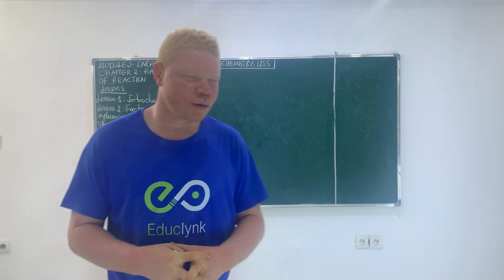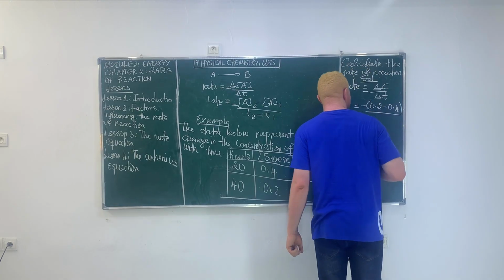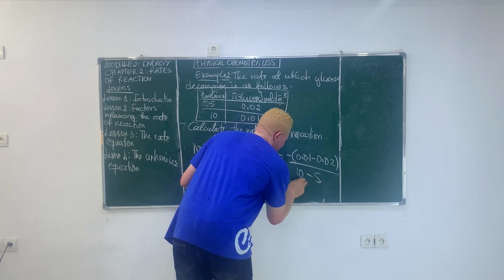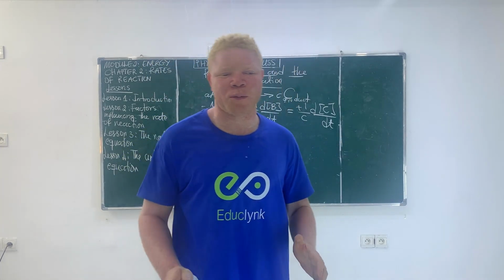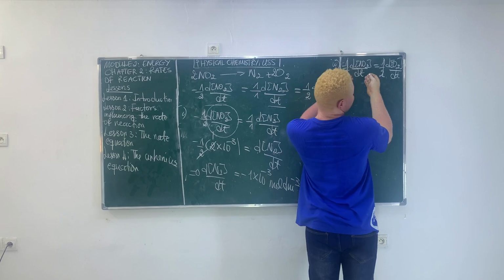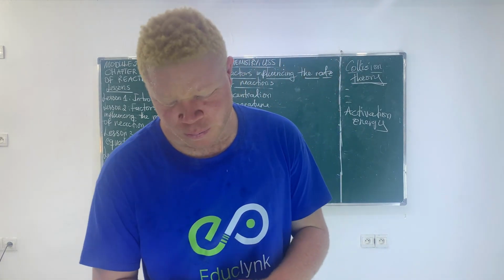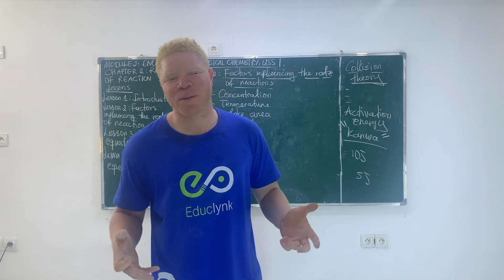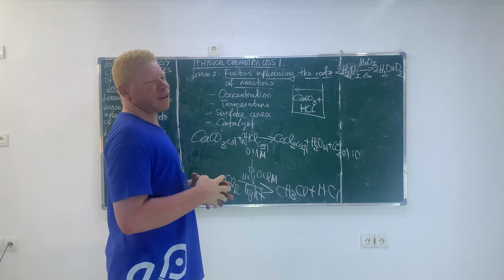Chemistry - Lesson - Part 1: Rates of Reaction – Introduction and Factors Affecting Reaction Rates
This lesson introduces the concept of reaction rates and explains how fast chemical reactions occur. You will learn how to calculate reaction rates, relate reaction rates to balanced chemical equations, and examine the effects of concentration, temperature, and surface area on the speed of chemical reactions.

📌 In this lesson, you will learn to:

✅ Define the rate of a chemical reaction
✅ Perform simple calculations involving reaction rates
✅ Relate reaction rates to balanced chemical equations
✅ Explain how concentration affects the rate of reaction
✅ Describe the influence of temperature on reaction rate
✅ Understand the effect of surface area on the speed of chemical reactions